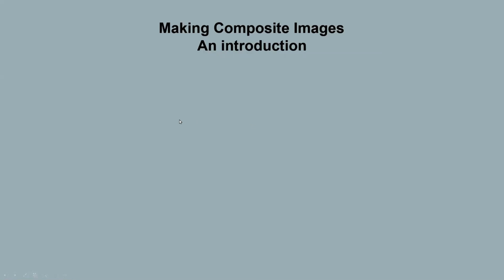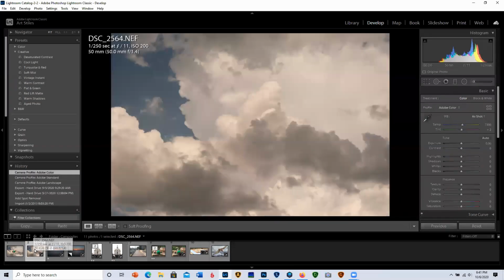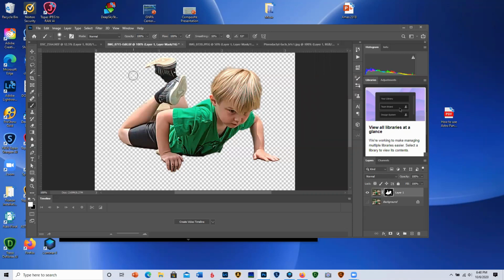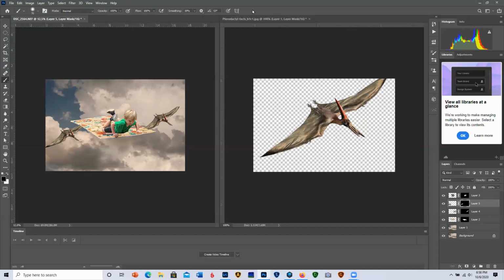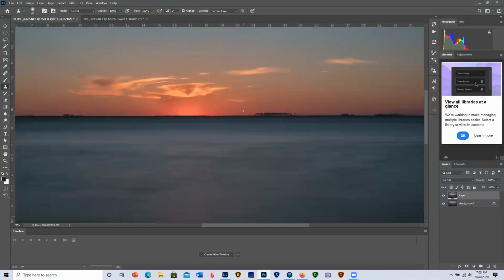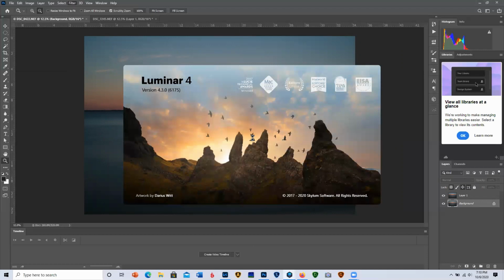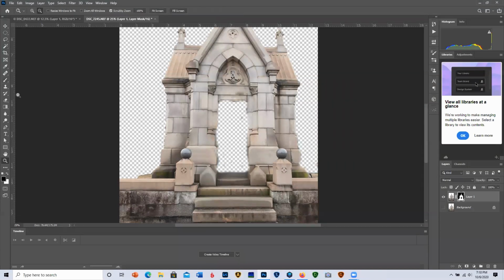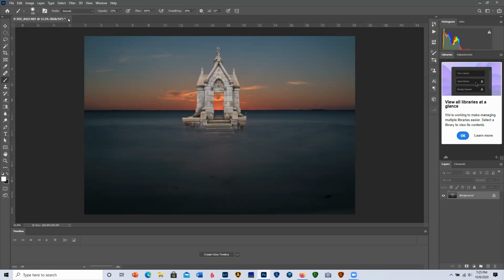Introduction to Creating Composite Images with Art Stiles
Have you ever wondered how photographers create some of the fantasy type images of people flying, or objects where they are not supposed to be? In this webinar Art Stiles will explain the basics of creating a composite image by taking parts of multiple photos and combining them into a final image. Art will demonstrate and explain the process using Adobe Lightroom and Photoshop. He will also make available a written guide for those interested, so that you can experiment and practice with your own photos. This webinar will only cover the basics, as there are many other types of software, and processes that can be used.